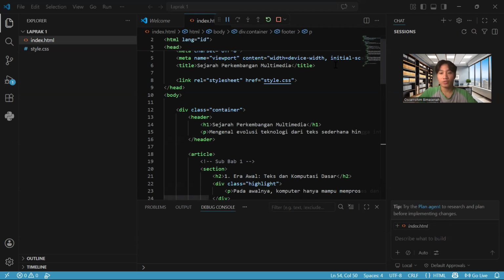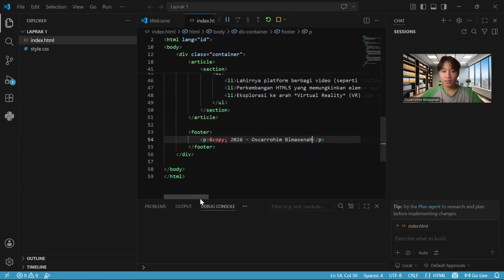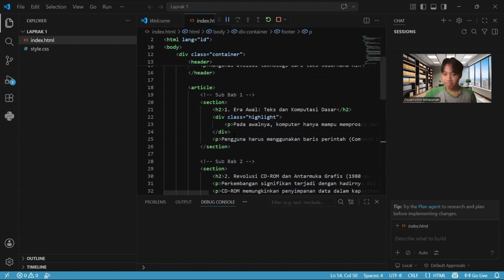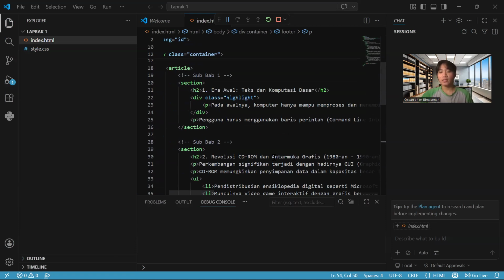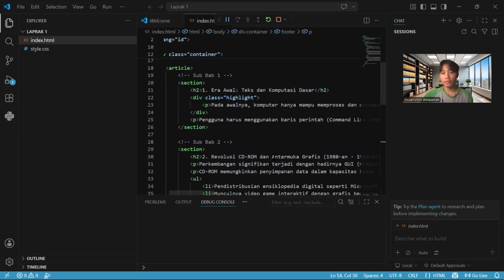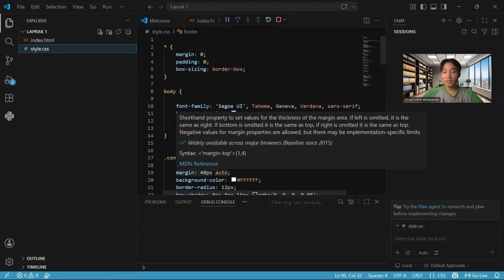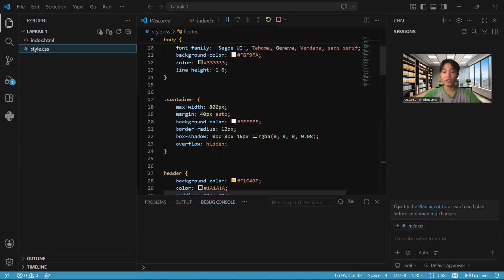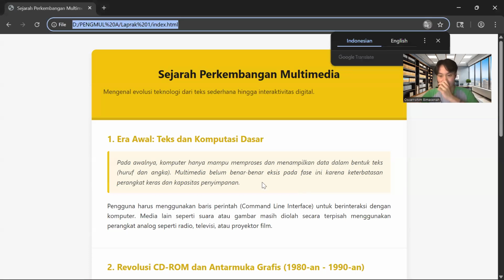Laprak 1 Pengmul A